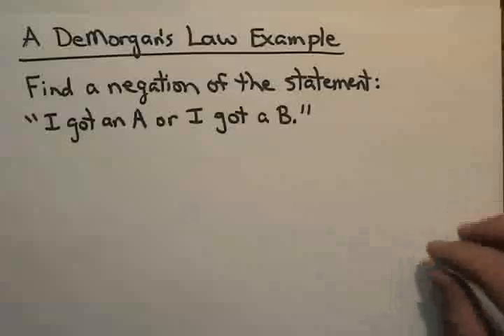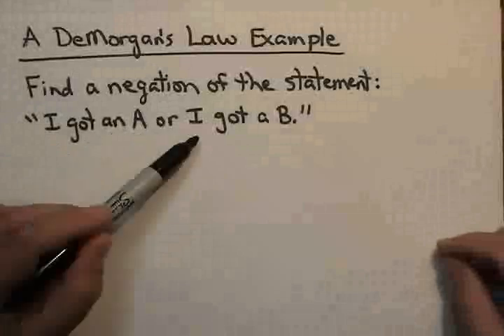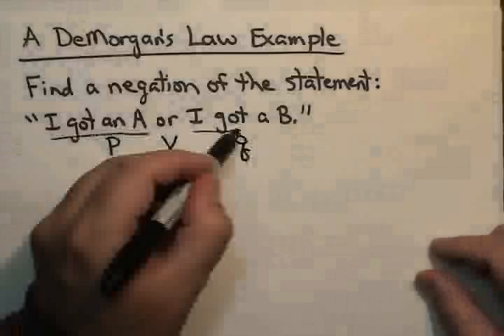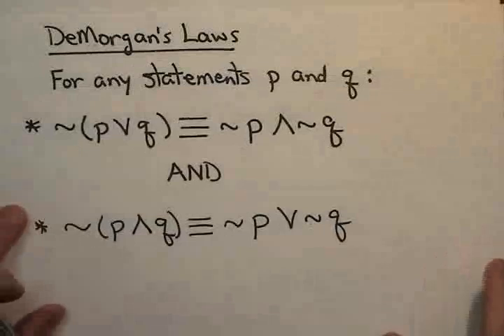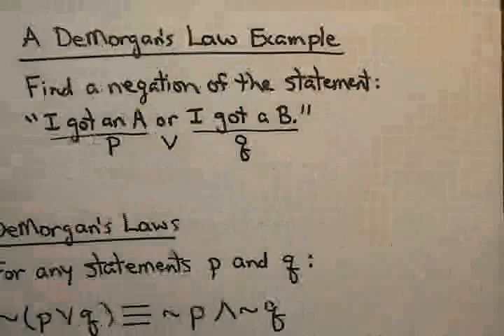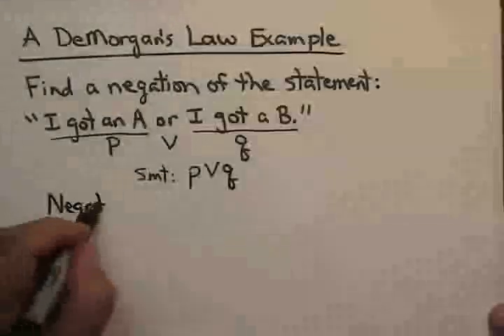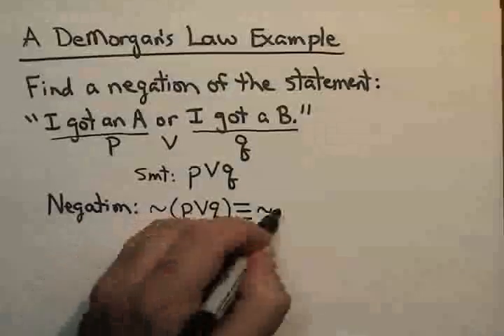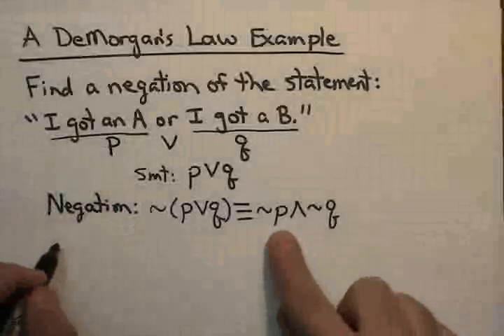DeMorgan's Law Example